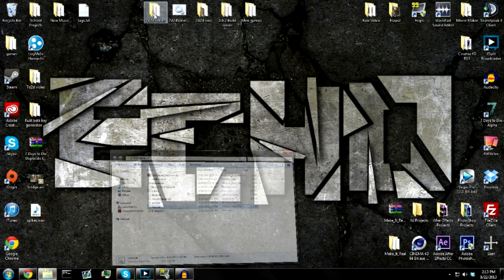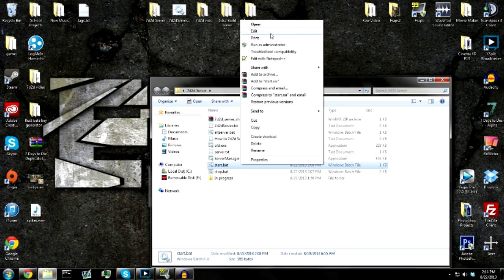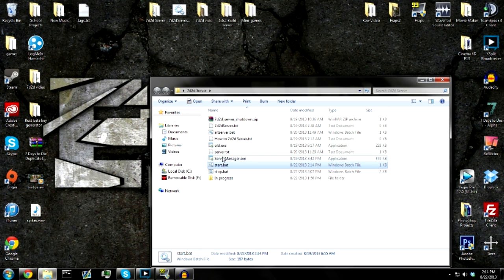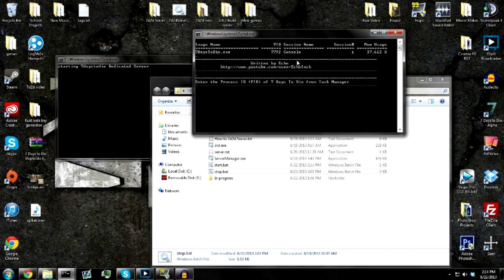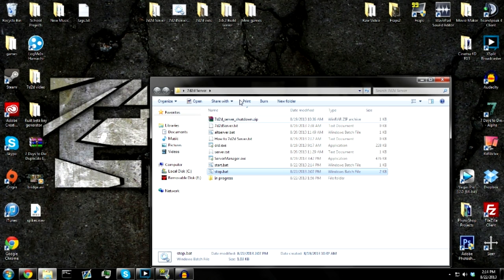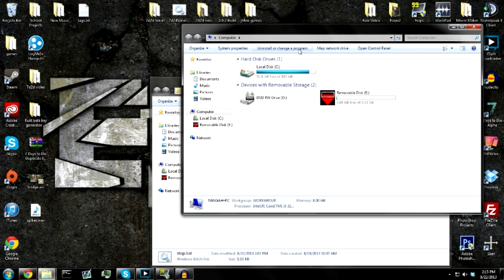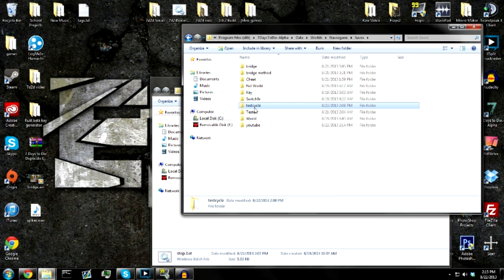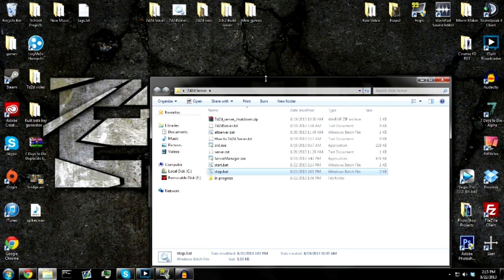How to delete saved games, Change your servers world, Safely stop your server in 7 days to die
This video is a response to lots of questions ive been asked about how to do these things and hopefully this will help you guys out.

Thanks Echo,

Heres the Stop file
@echo off

tasklist /fi "Imagename eq 7DaysToDie.exe"
Echo .

echo
echo

Echo .

echo
echo Enter the Process ID (PID) of 7 Days To Die from Task Manager
echo

SET /P text=

Echo .
taskkill /PID "%text%"

echo
echo                Server is going to Shut Down...
echo

Echo .

echo
echo                     Hit Any Key to Exit
echo

pause

Copy and paste it into the txt doc and make it bat like i showed you in the last video.
Also the start file is here if you dont have it already and or know how to make a bat file